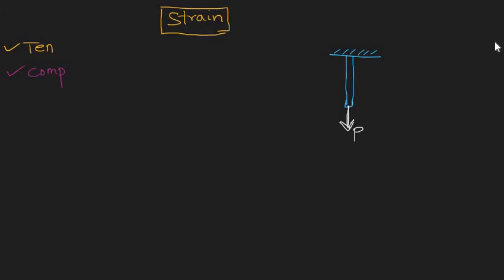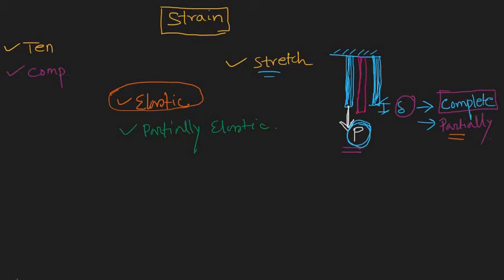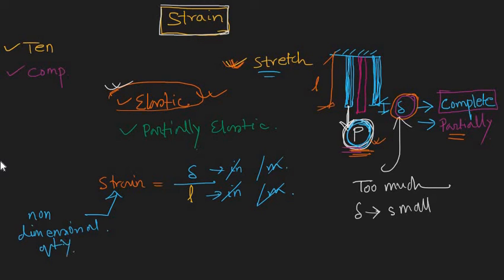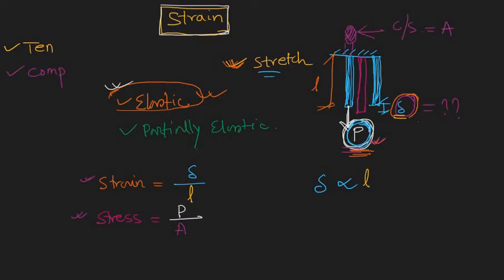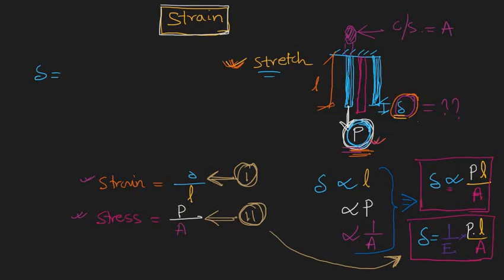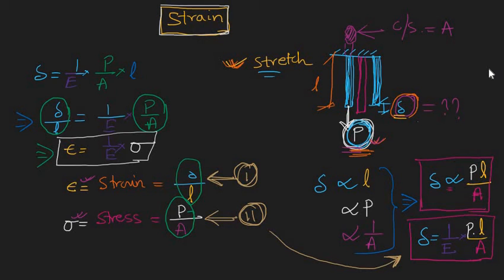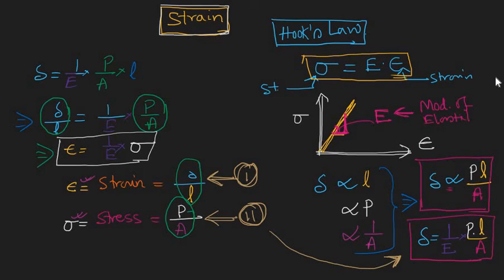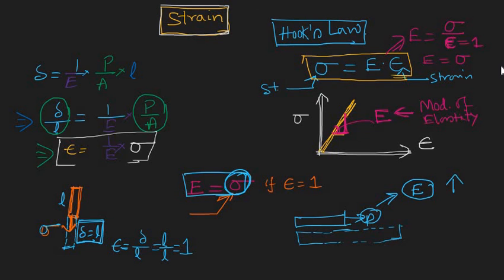Strain: Basics of Hook's law, Strength of material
Watch this video to understand the basic of strain. Then understand the relation between stress and strain. Also learn what is hooks law and how to calculate the deformation of structural member under any load.